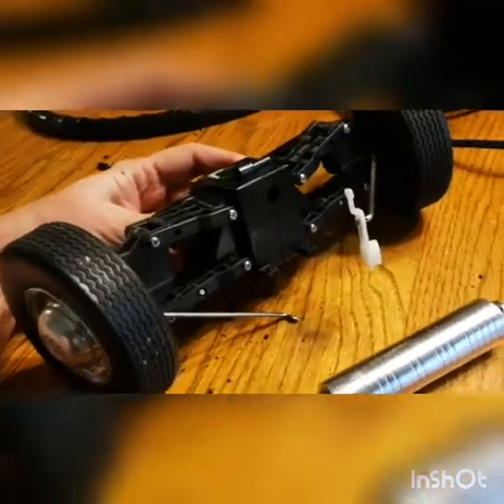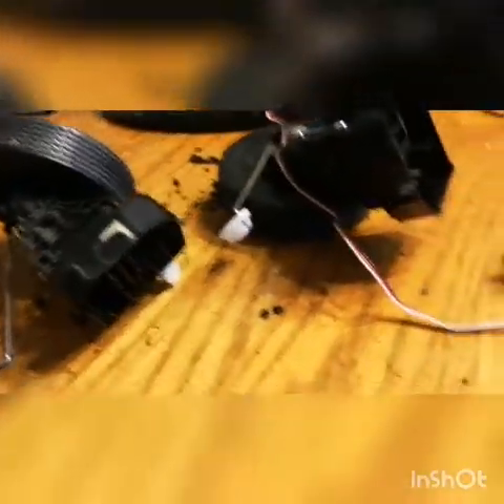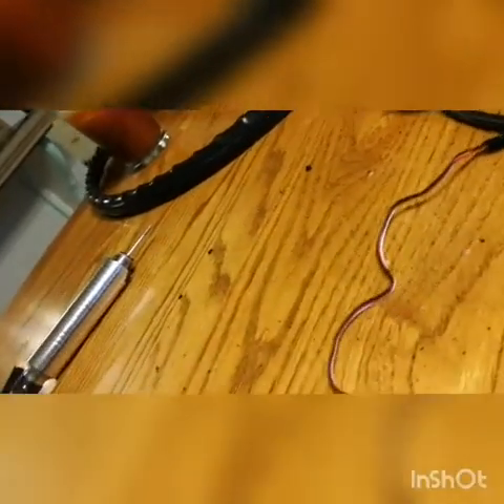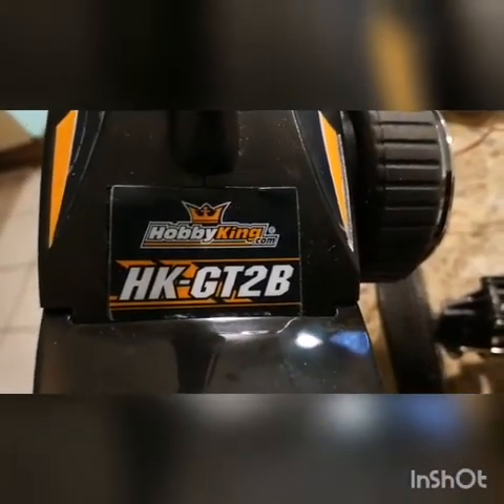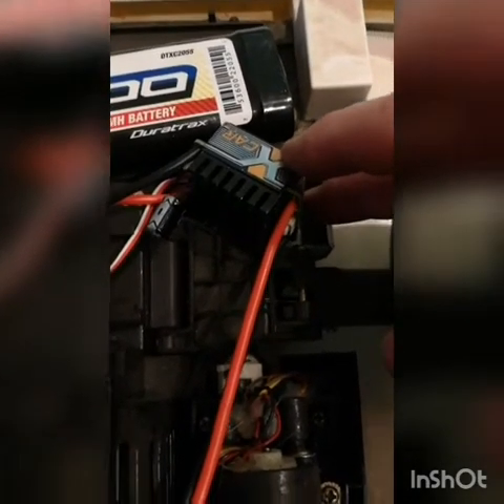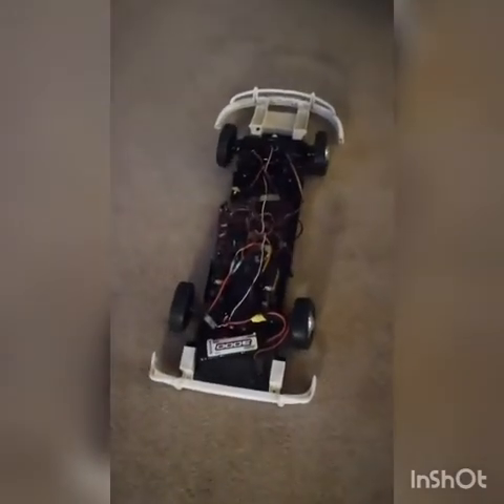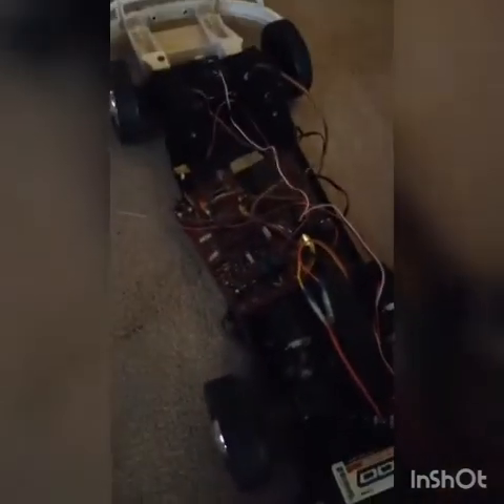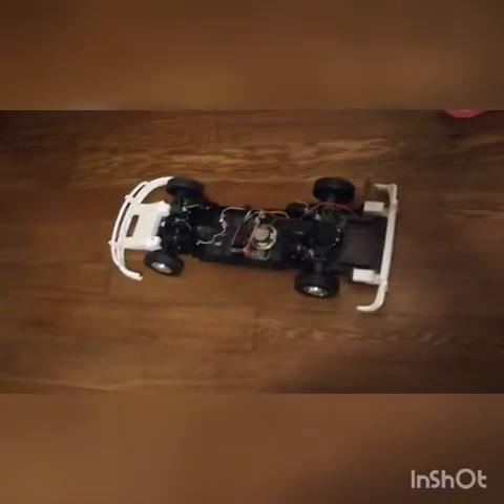Herbie RC VW Bus electronics retrofit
Bring new life to a broken toy. An easy way I made it work.
Flex Shaft tool